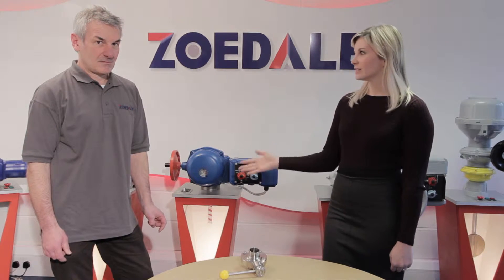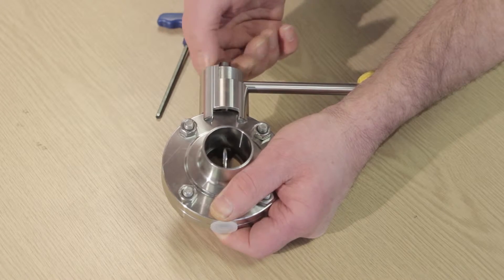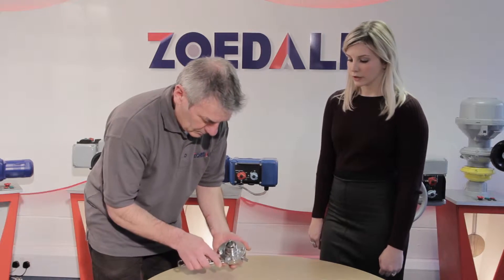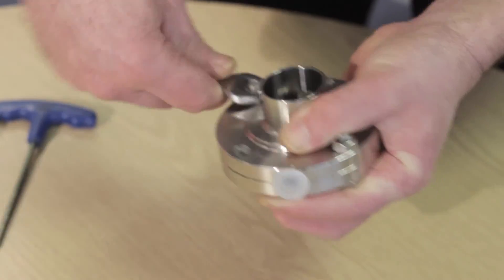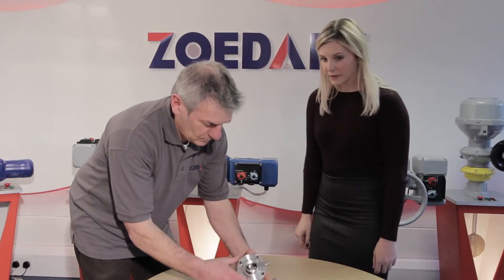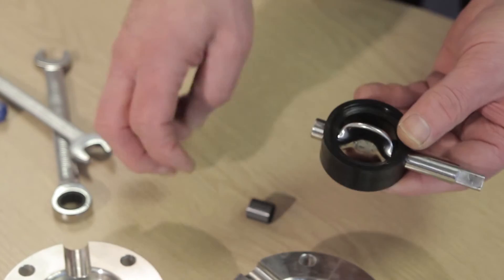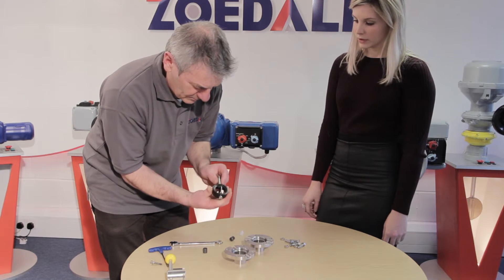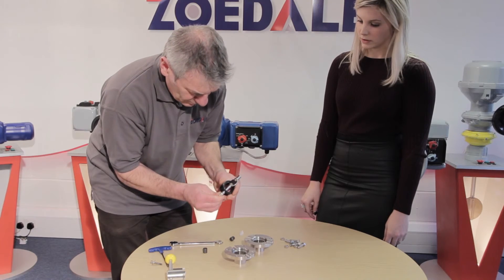How to change the seal in a hygienic butterfly valve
At Zoedale we stock a large range of hygienic butterfly valves and spare seals for many applications including brewing, beverage and food production.

If you look after them they will last 10+ years as there are very few moving parts. To ensure you get the longest life out of your butterfly valve we recommend changing the seal once every 3 years or when they show signs of wear.